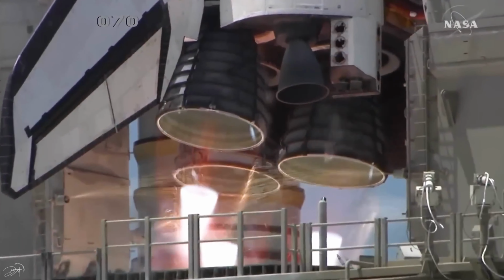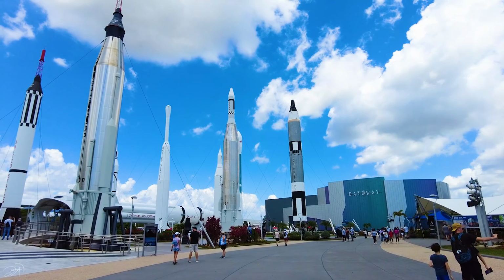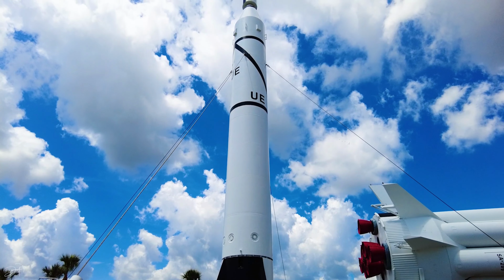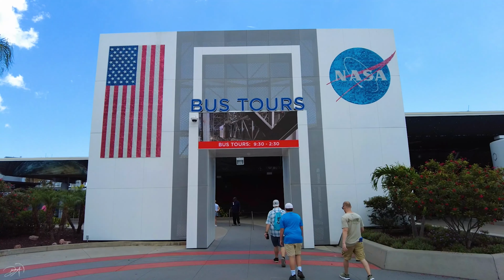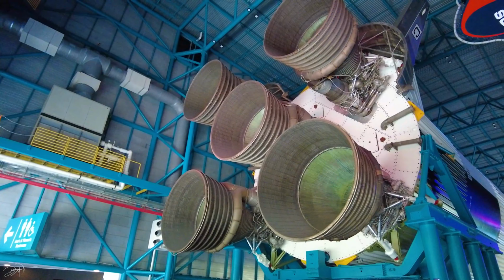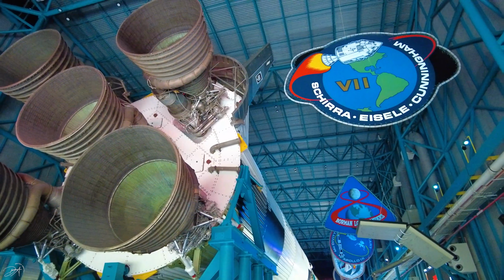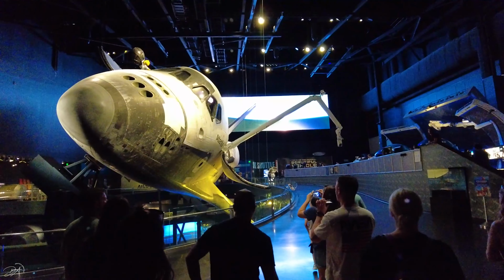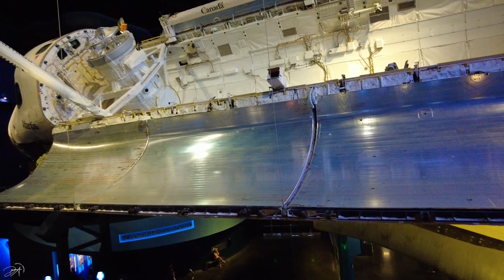NASA Kennedy Space Center | Cape Canaveral | Florida [4K]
Today I'd like to show you NASA Kennedy Space Center!

The Kennedy Space Center located on Merritt Island, Florida, is one of the NASA's ten field centers. Since December 1968, KSC has been NASA's primary launch center of human spaceflight. Launch operations for the Apollo, Skylab and Space Shuttle programs were carried out from Kennedy Space Center Launch Complex.

 Located on the east coast of Florida, KSC is adjacent to Cape Canaveral Space Force Station (CCSFS). The management of the two entities work very closely together, share resources and operate facilities on each other's property. This is real space port and it is constantly operating.

But! You can visit this place! KSC has Visitor Center, which is open for all.
So if you are info space, science or big dreams about other planets come visit Kennedy Space Center at Cape Canaveral, FLA!